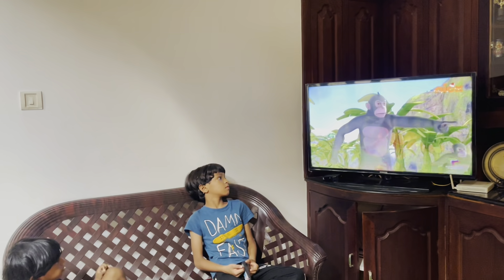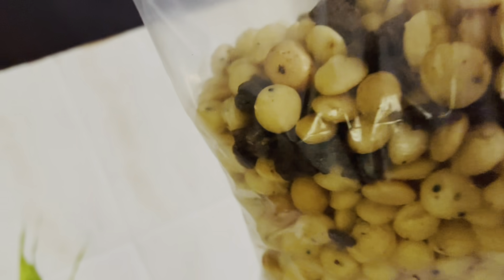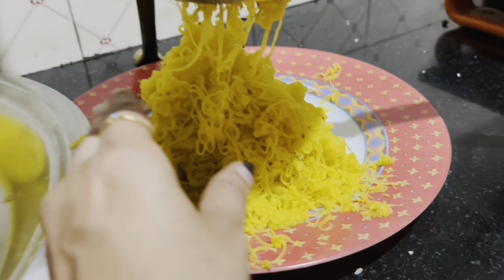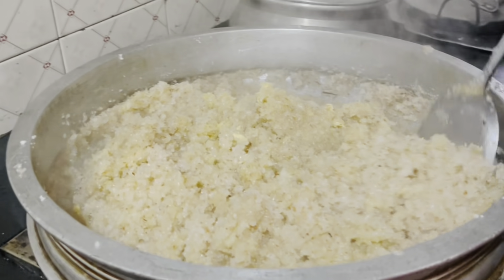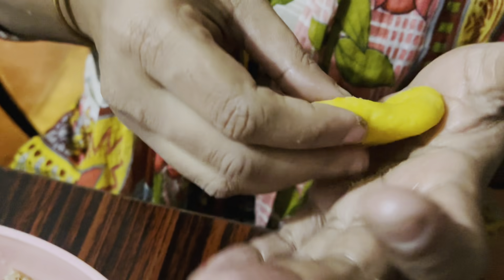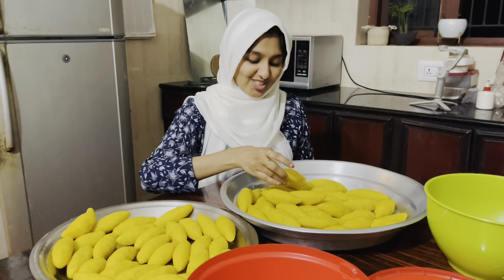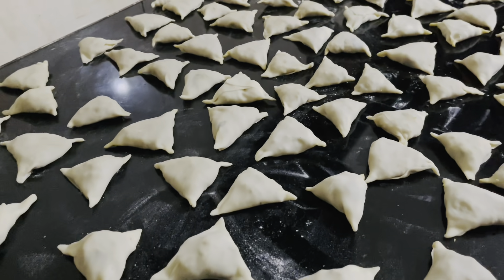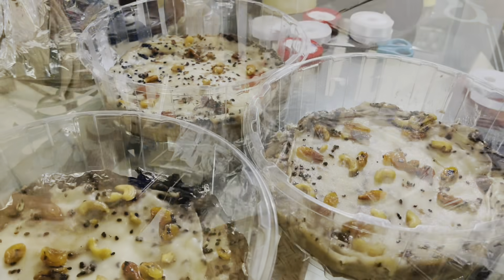ഇത്രയും പലഹാരങ്ങൾ ഒരുമിച്ച് ഉണ്ടാക്കിയപ്പോൾ 🤗✌ | unnakkaaya | sammoosa | snackload🔥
Snack load

Watsapp
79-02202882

Kozhiyada
Chukkappam recipe